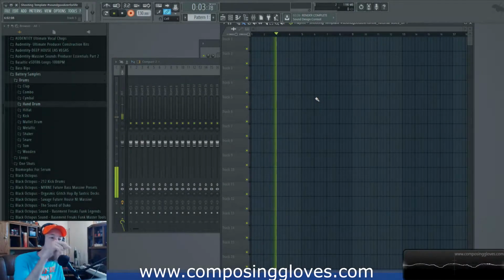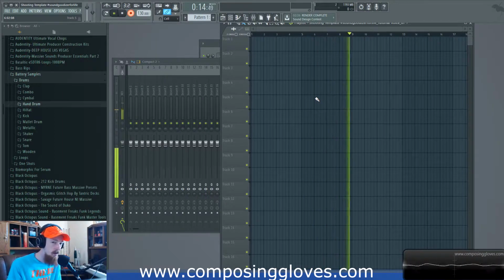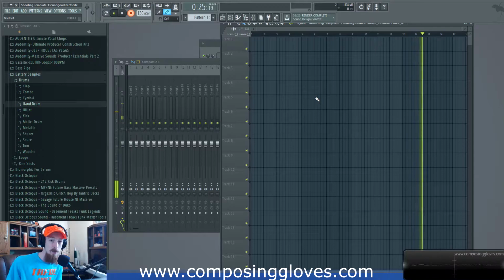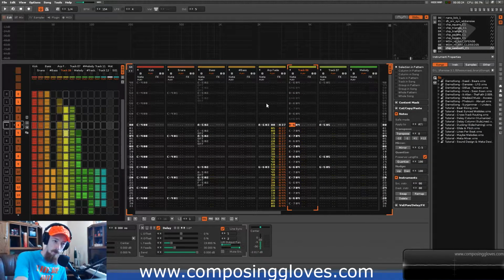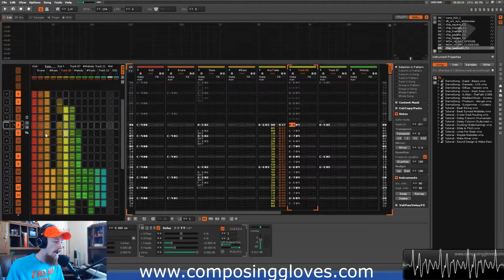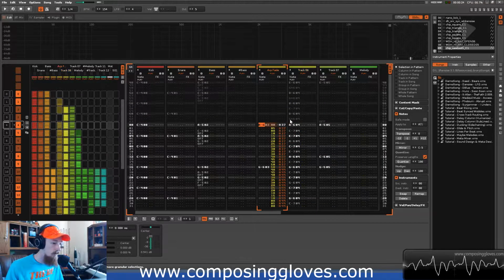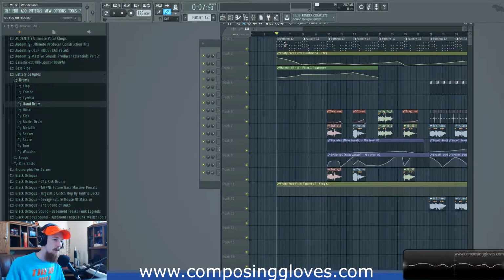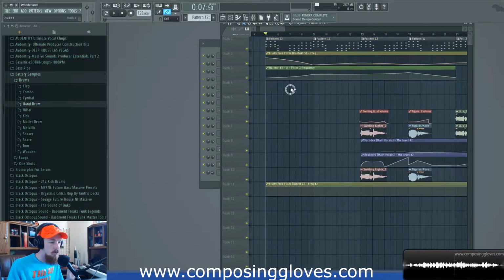22. Use of Texture and Space in a Beat or Song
We look at what texture and space are, where they come from and ways to use them in a track.